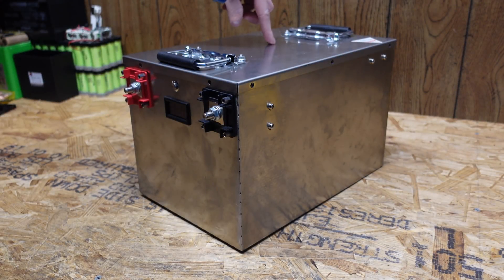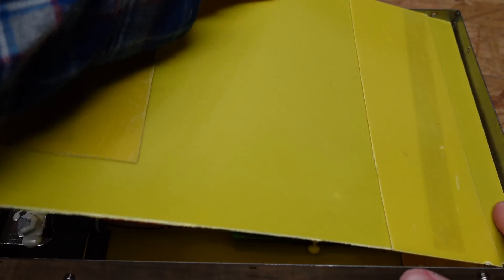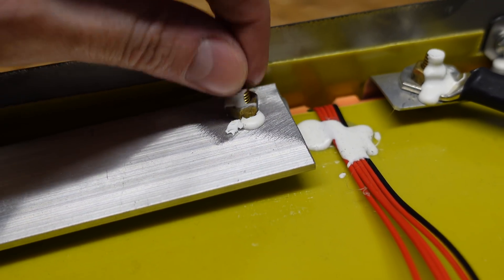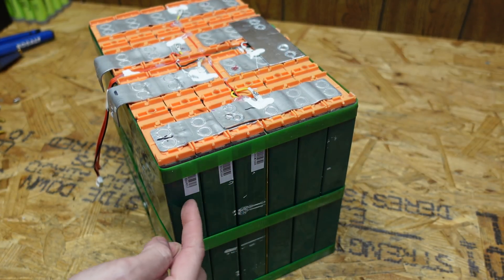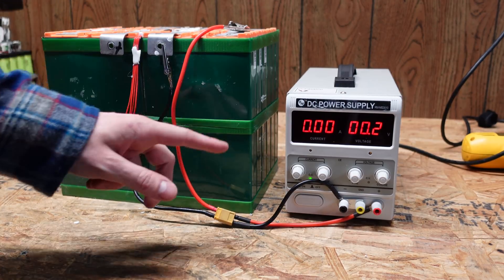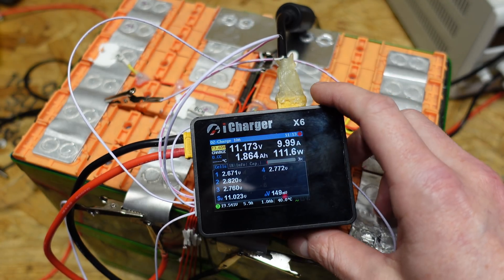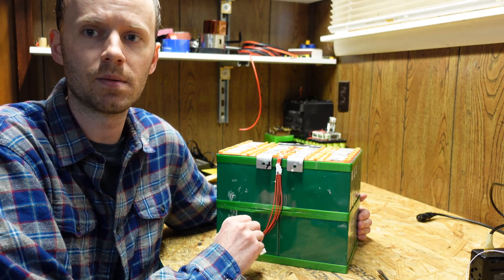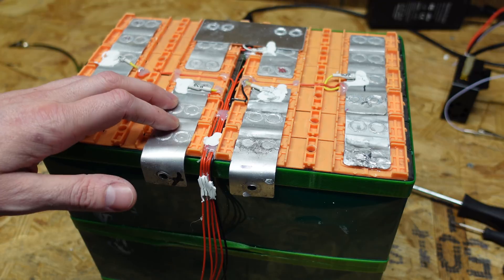Troubleshooting a Failed SHUNBIN 12V 300Ah LiFePO4 Battery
A friend of mine dropped off this dead SHUNBIN 12V 300Ah LiFePO4 battery. We're going to troubleshoot the problem and see if we can salvage what's here

SHUNBIN Battery... (NOT recommended...)